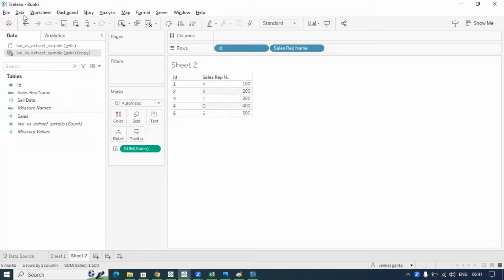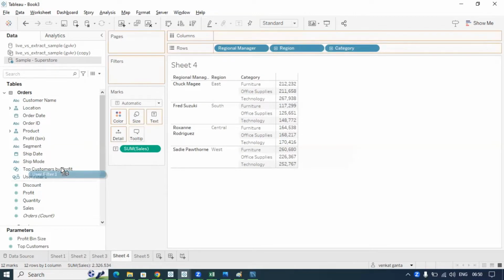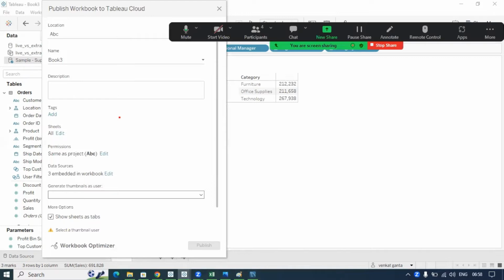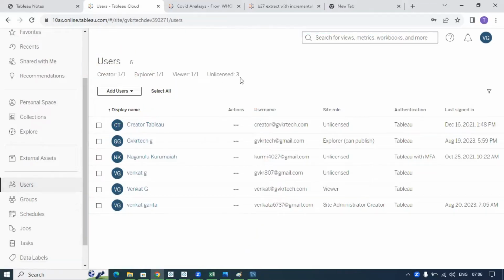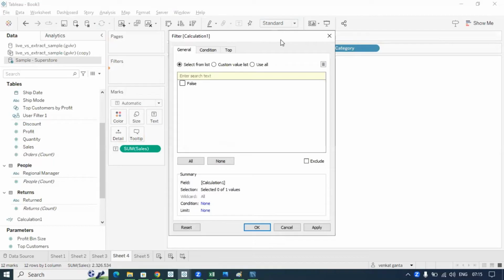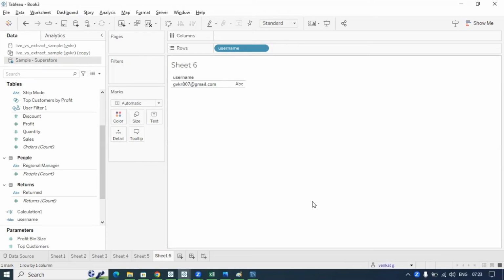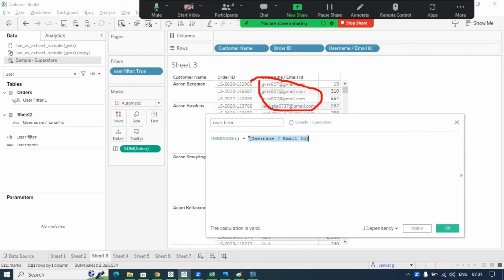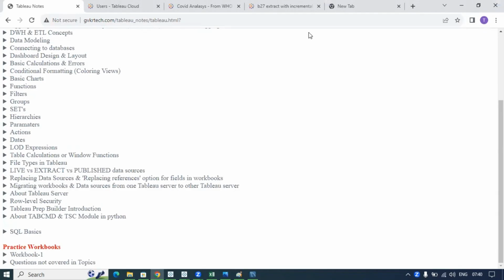Tableau + Sql (Self Learn 1 - Row Level Security)